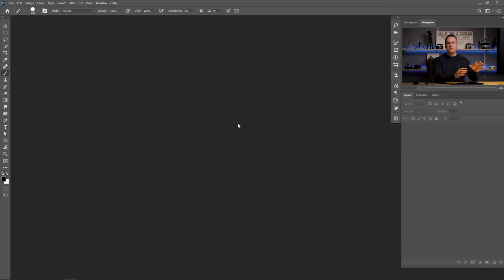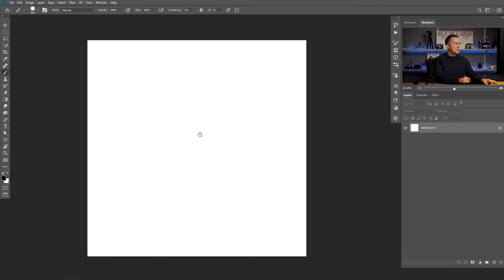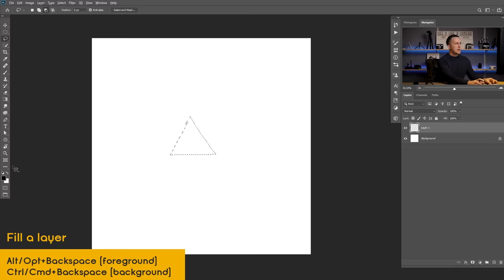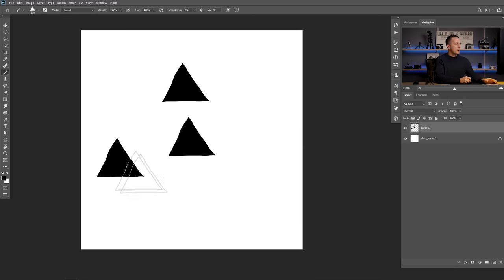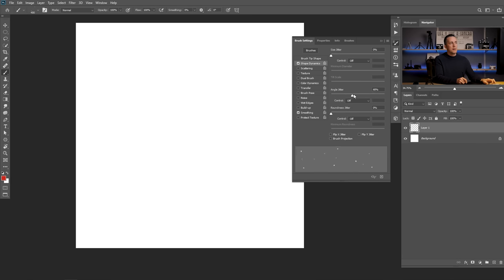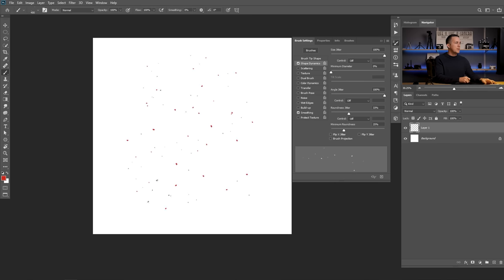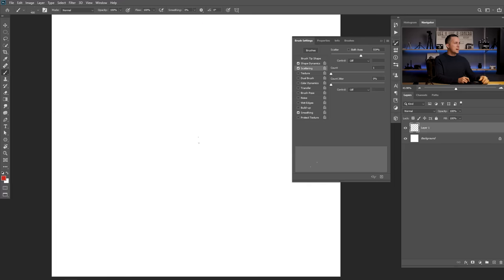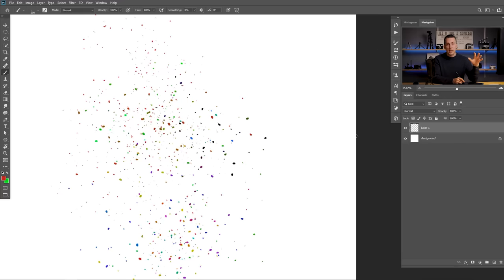How to make ANY CUSTOM BRUSH in Photoshop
In this fun episode I will explain the basic principles of creating any custom brush in Photoshop so you can add some cool effects to your project.

Have fun!